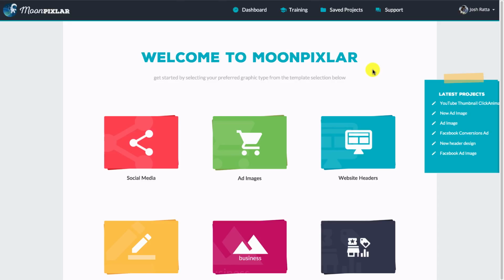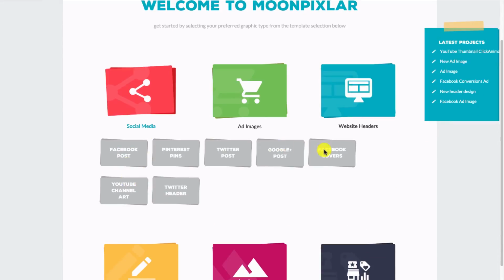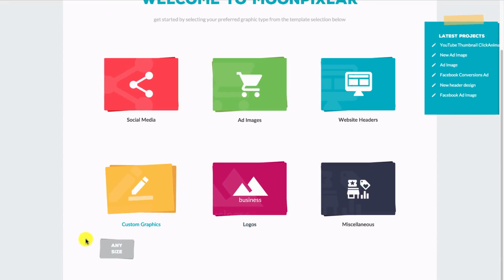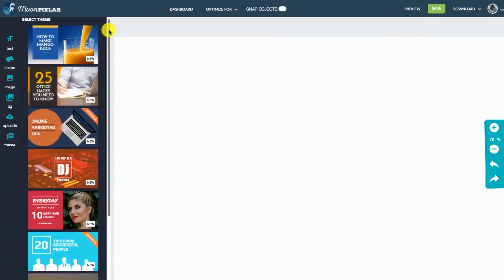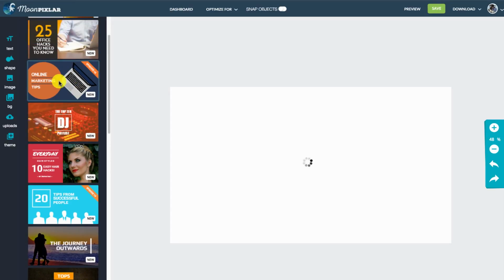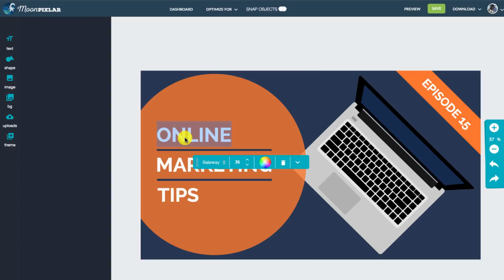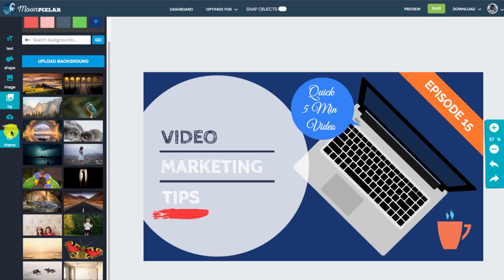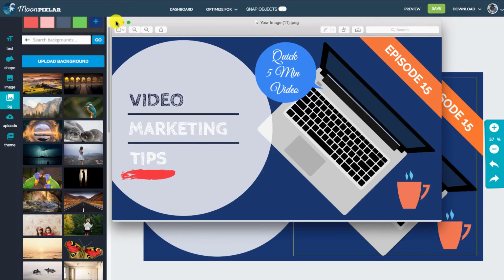MoonPixlar Demo - MoonPixlar Review Bonus